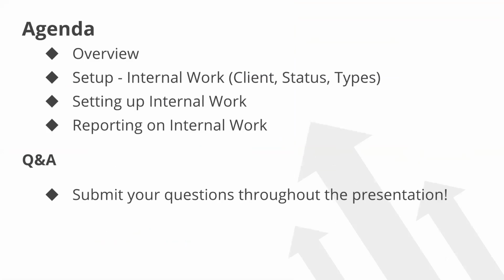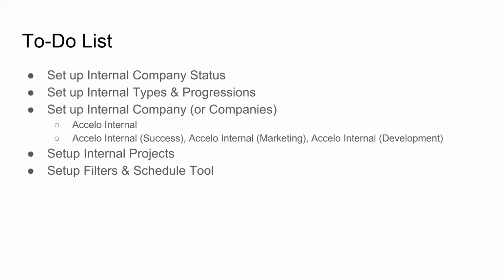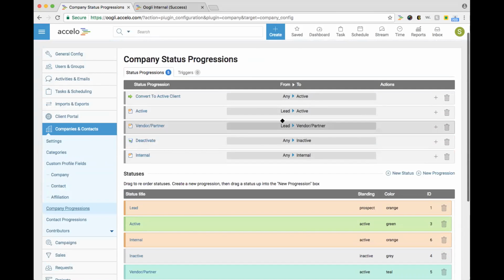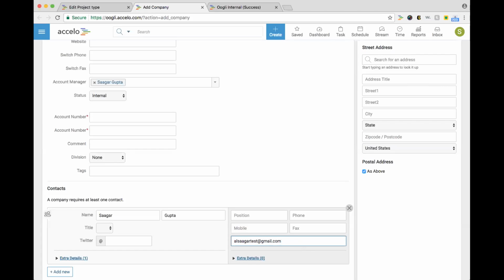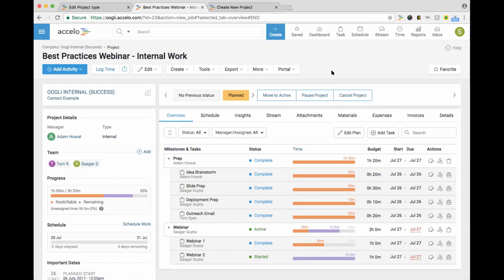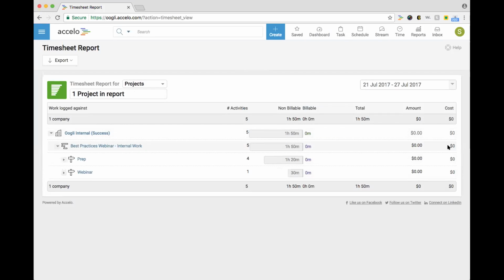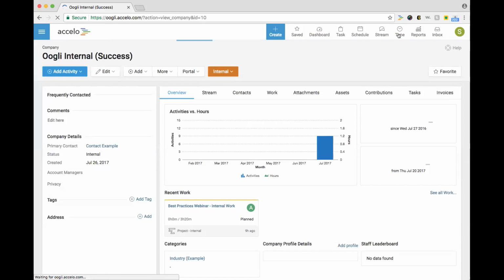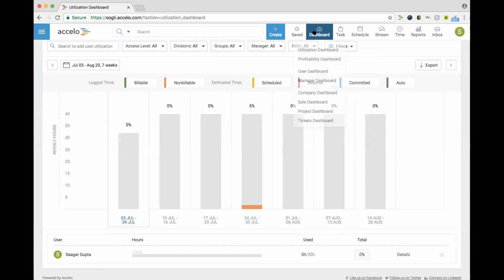Best Practice: Internal Work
Learn how to setup and manage internal work in Accelo. Areas of focus to be covered include:

- Setting up internal client records (dos and don’ts)

- Steps to setup and manage your internal Projects and Tickets in Accelo

- Setting up a Retainer to track tasks and internal time spent each time period